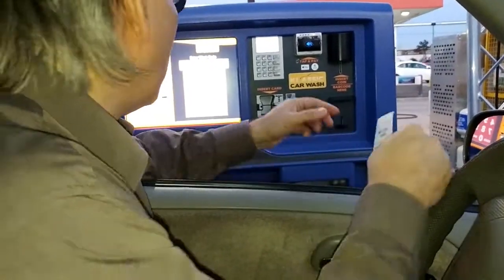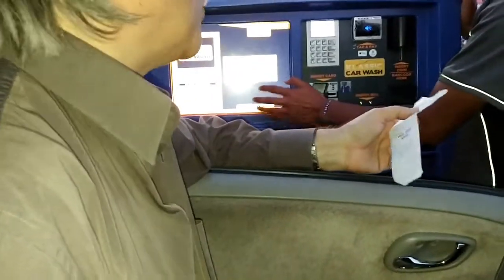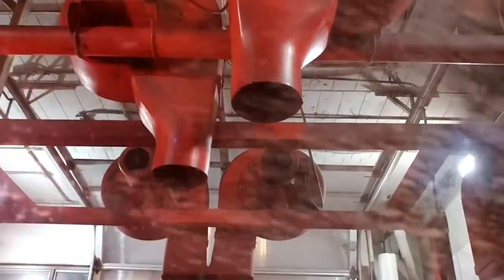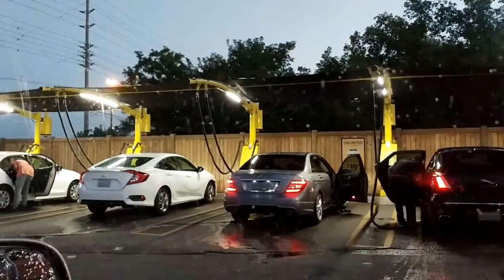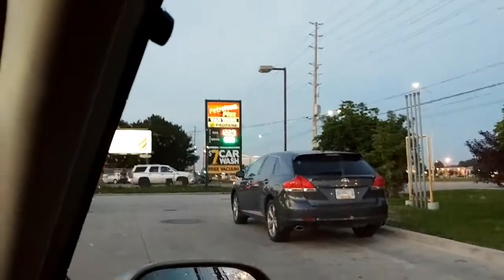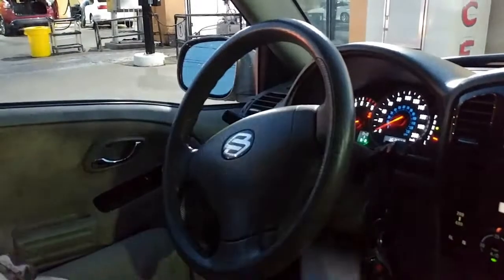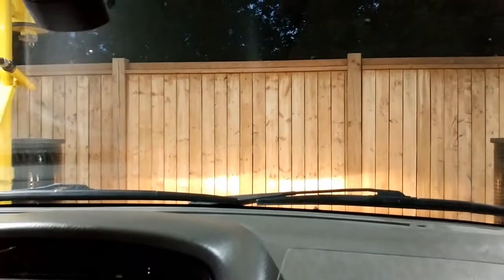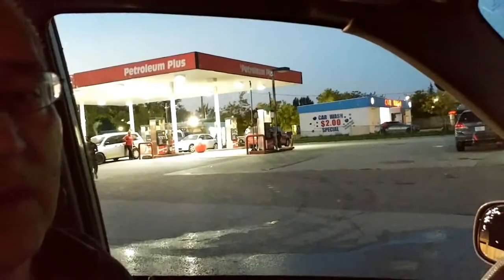Carwash Canucks Episode 20, Klassic Canada Wash!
This is a great car wash, with good employees and they even allow customers to go through after their official closing time. Lots of Lava and soft cloth brushes too! This video is actually our second time filming this wash as our first attempt ended up with a corrupted file on my cell phone and had to be deleted thanks to the battery dying just as we were finishing the video. This car wash has free vacuums, and buy one get one free promotions. This wash has mitter curtains, hot wax, powerful dryers. Lots of fun and excitement in this one! Episode 21 is next in Buffalo New York USA!